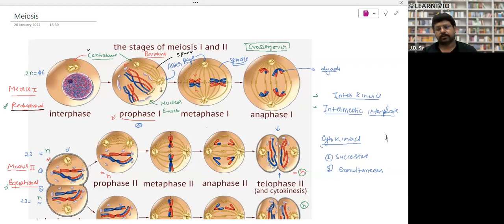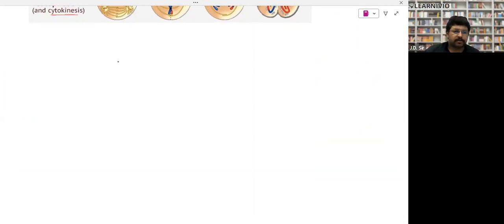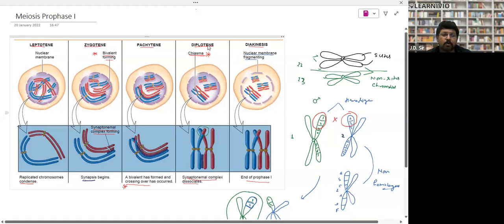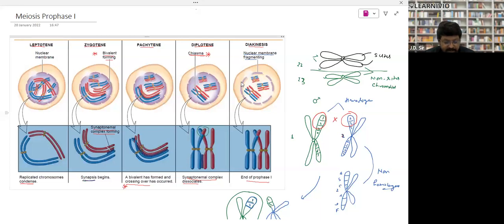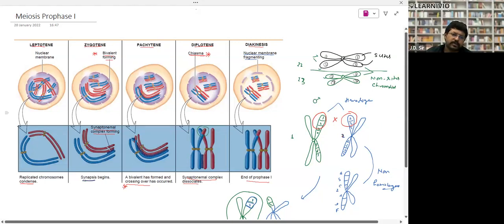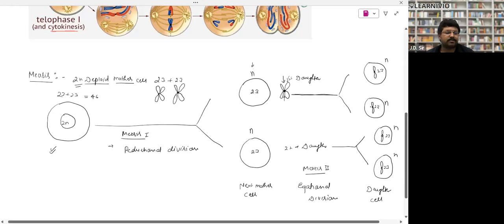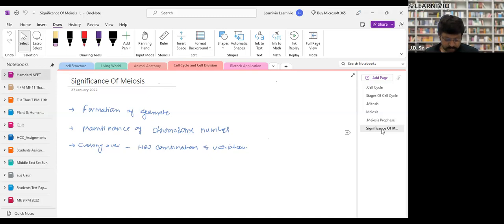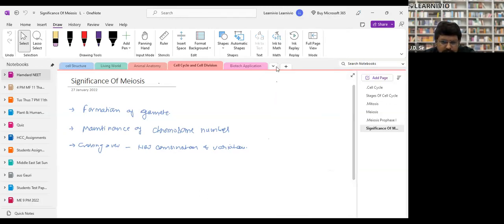Learnivio | Bio Lect 11th B1 03-10-2023